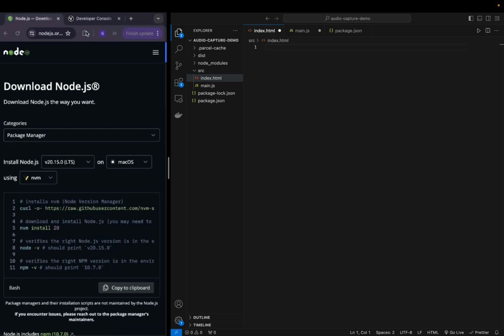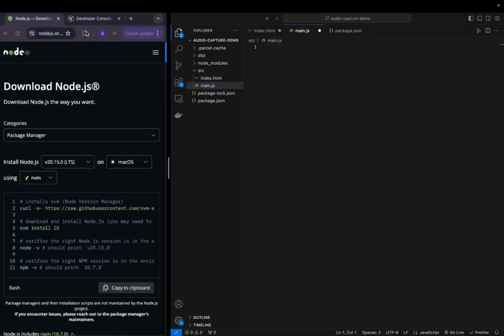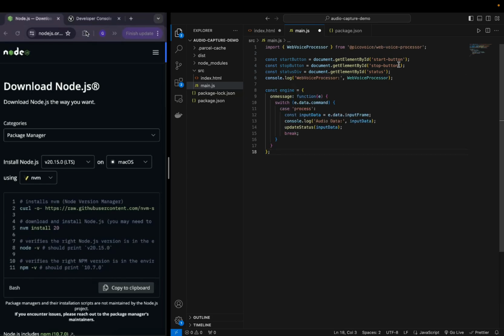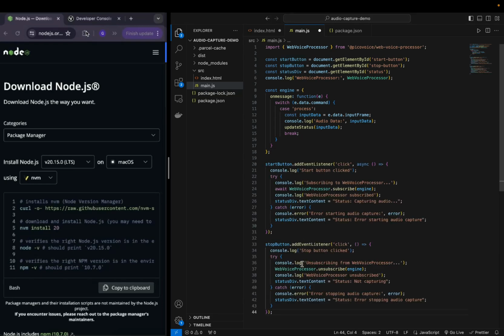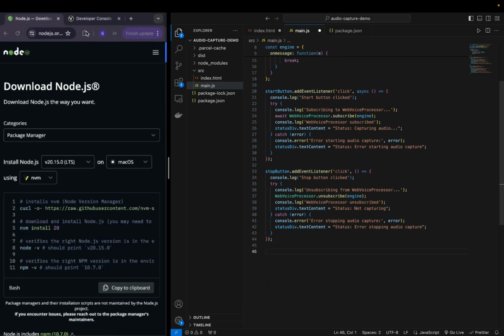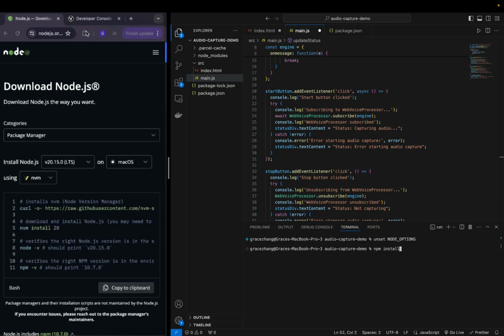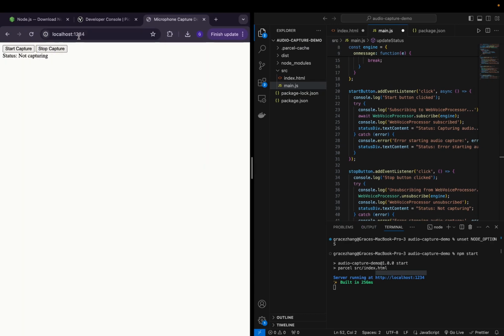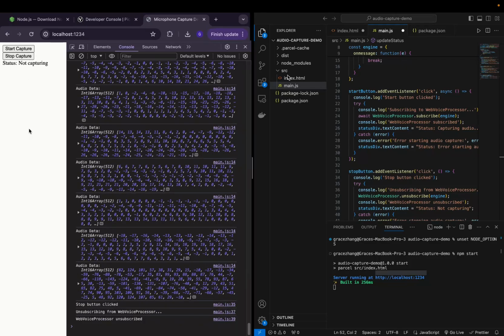How to: Recording Audio from a Web Browser Using Javascript and HTML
- Learn to capture and process audio from a web browser using the Web Audio API and MediaStream API. Set up a basic HTML page and JavaScript to access and manipulate microphone input. Simplify audio capture with Picovoice Web Voice Processor for optimal performance.

Key Points:
- Basic HTML and JavaScript setup.
- Capturing microphone audio.
- Creating an audio context graph.
- Processing audio data.
- Using Picovoice Web Voice Processor.

0:00 - Introduction
0:03 - Setting up index.html
0:11 - Creating HTML Page with Buttons
0:18 - Setting up main.js
0:21 - Importing Web Voice Processor Library
0:30 - Creating Engine Object
0:41 - Adding Event Listener to Start Button
0:50 - Adding Event Listener to Stop Button
0:56 - Creating Function to Update Status Display
1:06 - Running npm Start
1:13 - Proving Audio Recording by Opening Console
1:22 - Conclusion and Additional Tutorials